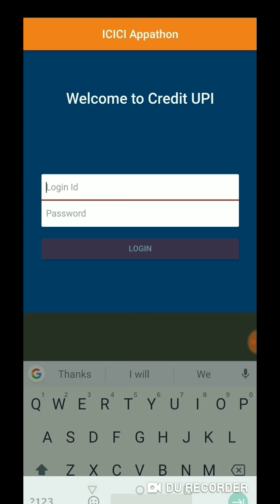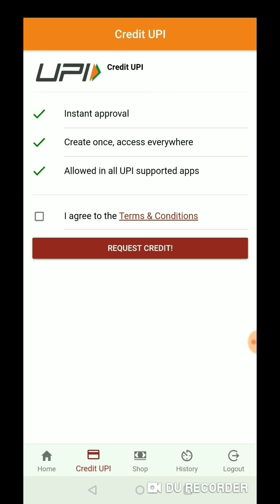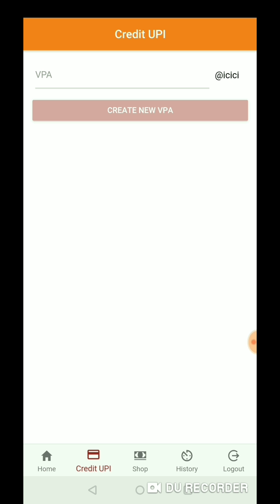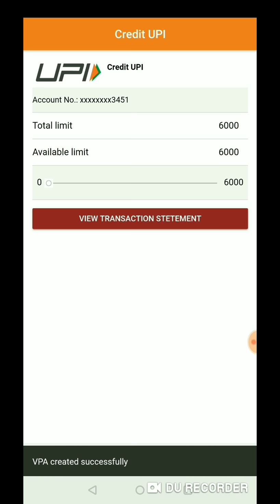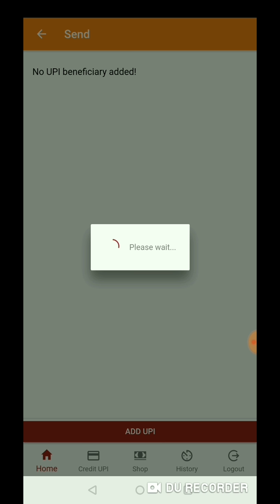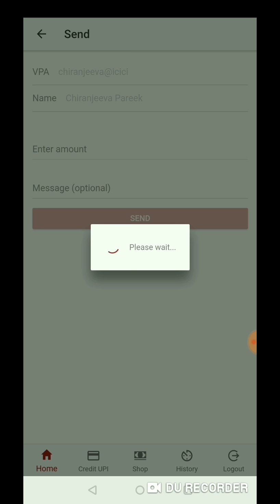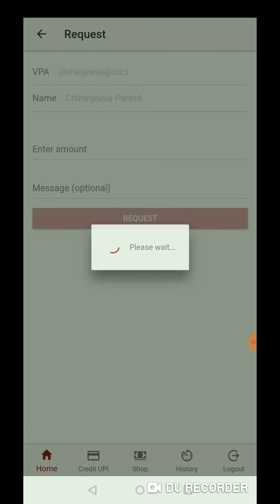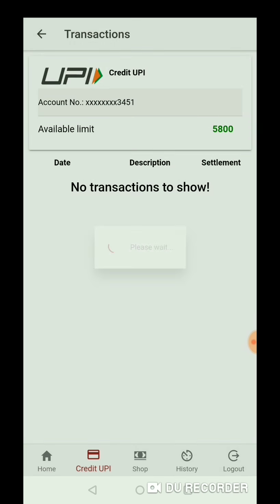March 23, 2019